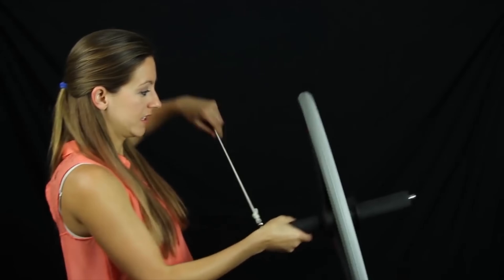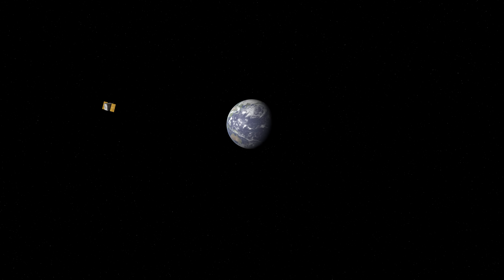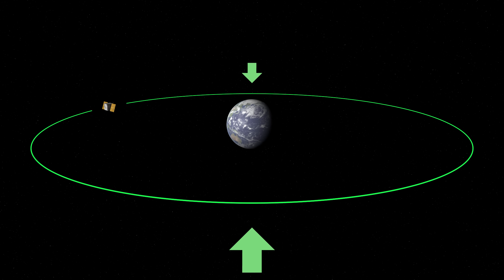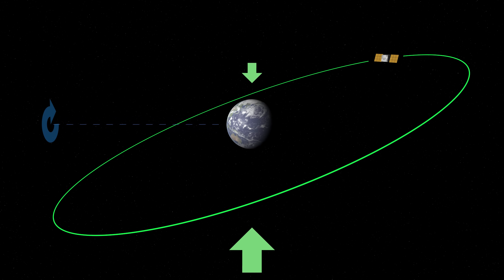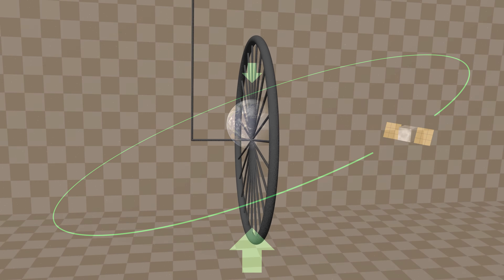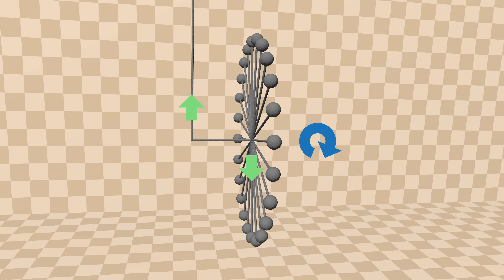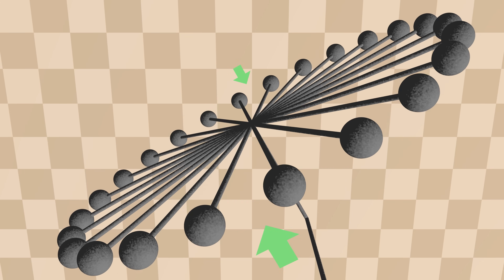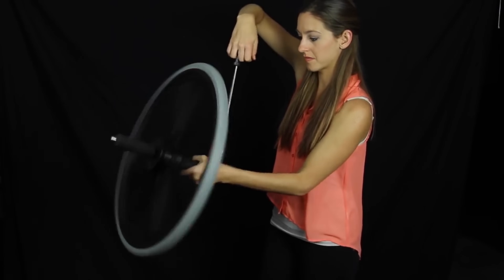Gyroscopic precession -- An intuitive explanation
Explaining the spinning bicycle wheel demonstration without angular momentum vectors.